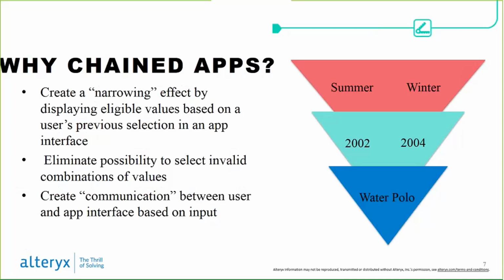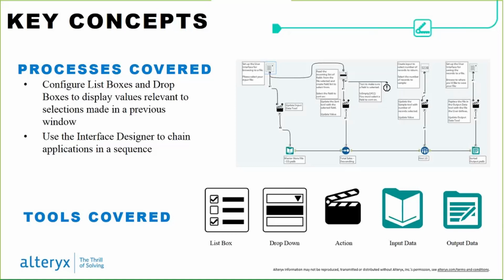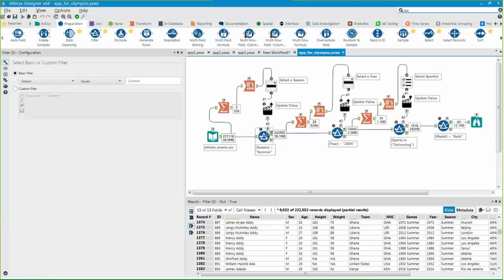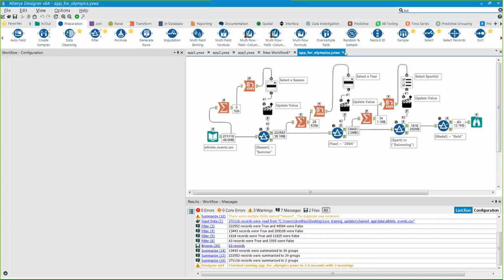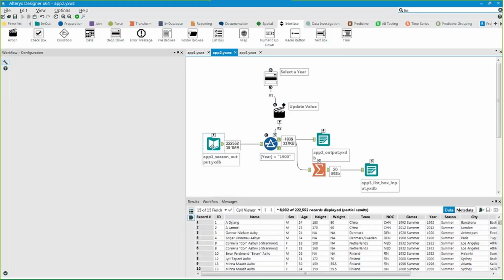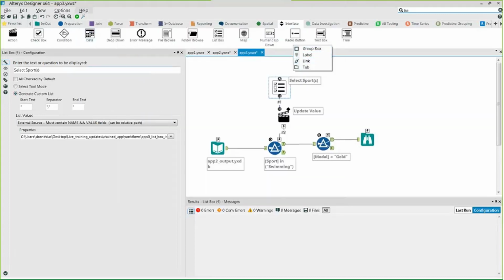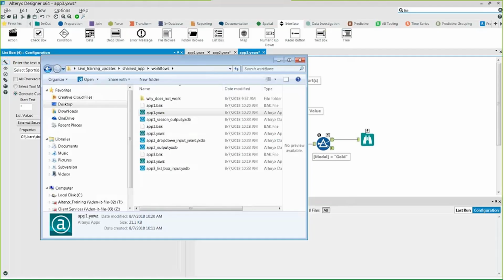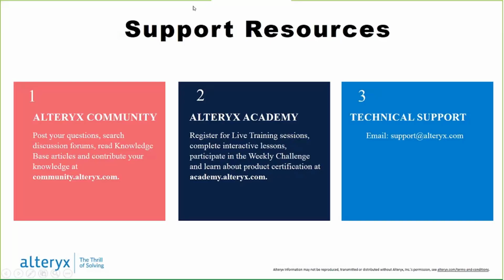Chained Applications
Experience Level: Advanced

Course Description: Sometimes a workflow needs the results from another workflow before it can run.  In this session, we'll see how easy it is to chain  apps so that when one finishes, the next app in the chain starts!

You’ll Learn:

•  Update tool interfaces based on app selections

•  Configure apps to run in sequential order